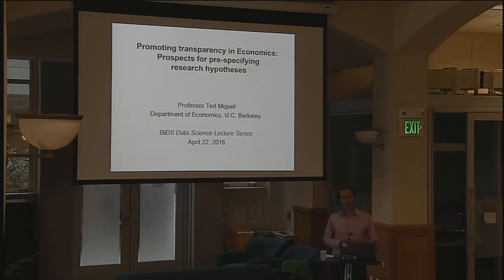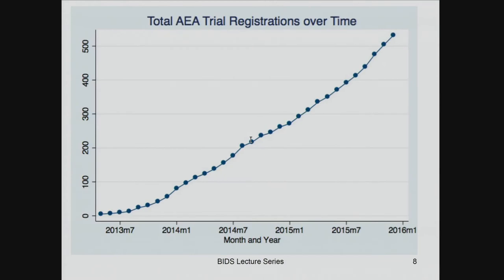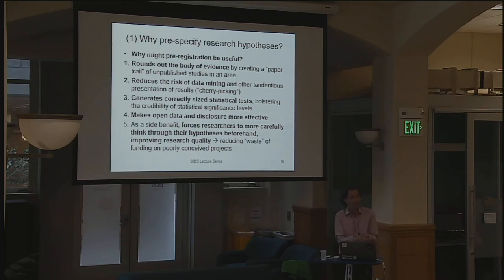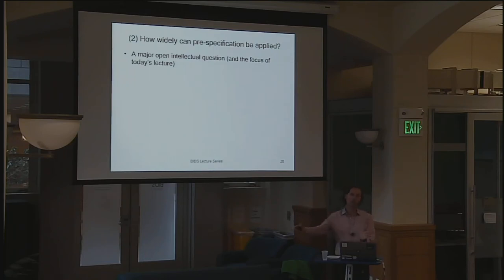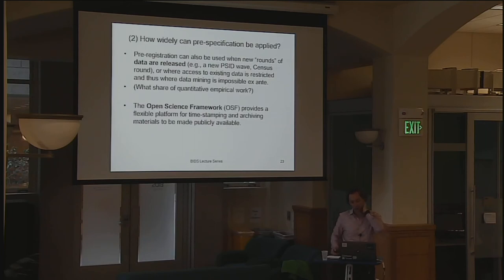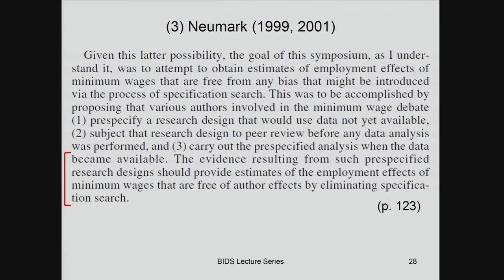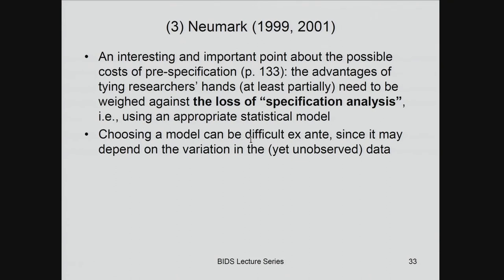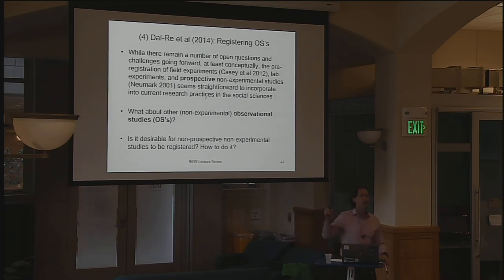Transparency and Reproducibility in Economics Research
BIDS Data Science Lecture Series | April 22, 2016 | 1:10-2:30 p.m. | 190 Doe Library, UC Berkeley

Speaker: Edward Miguel, Oxfam Professor in Environmental and Resource Economics, Department of Economics

Edward Miguel is the Oxfam Professor of Environmental and Resource Economics and faculty director of the Center for Effective Global Action at the University of California, Berkeley, where he has taught since 2000.

Ted Miguel's research focuses on African economic development, including work on the economic causes and consequences of violence; the impact of ethnic divisions on local collective action; and interactions between health, education, environment, and productivity for the poor. His current research studies long-term impacts of child health investments, transparency methods in social science research, and links between extreme climate and violent conflict. He has conducted fieldwork in Kenya, Sierra Leone, Tanzania, and India.

He has written two books: Africa's Turn? (MIT Press, 2009) and, with Ray Fisman, Economic Gangsters: Corruption, Violence and the Poverty of Nations (Princeton University Press, 2008), which has been translated into 10 languages.